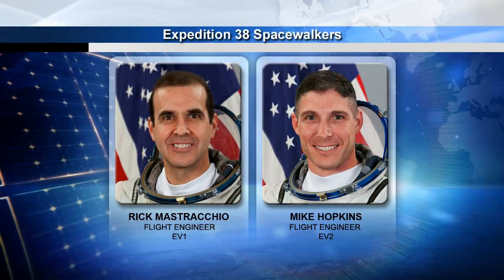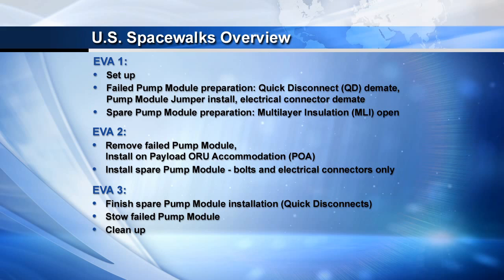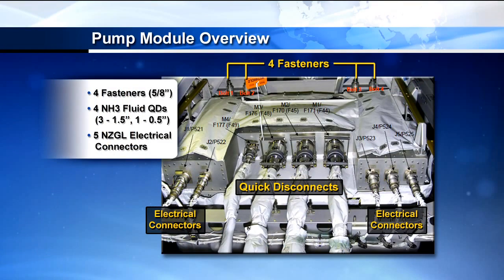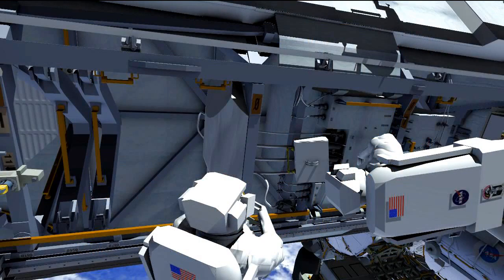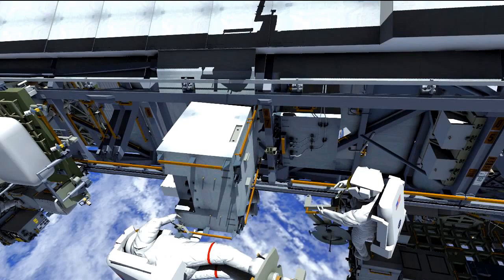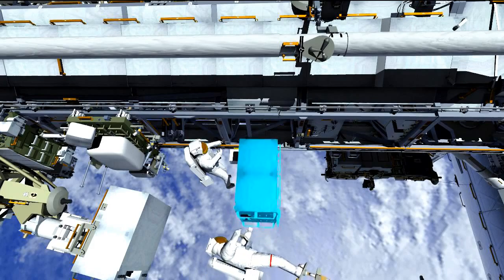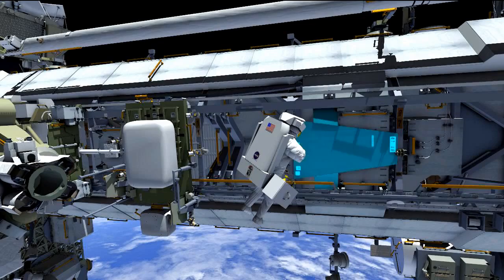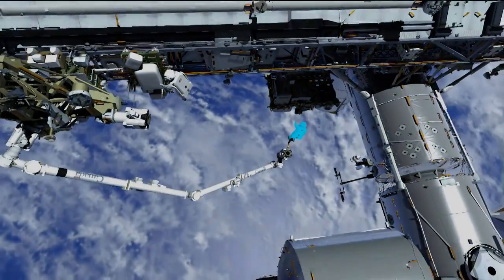Space Station Malfunction: Spacewalk Repairs Explained By NASA | Video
Lead U.S. Spacewalk Officer Allison Bolinger explains what the ISS astronauts will be doing over 3 spacewalks to repair cooling system. A pump module needs to be replaced.